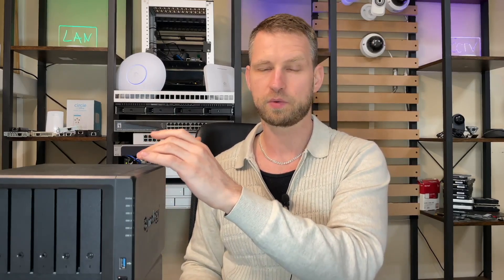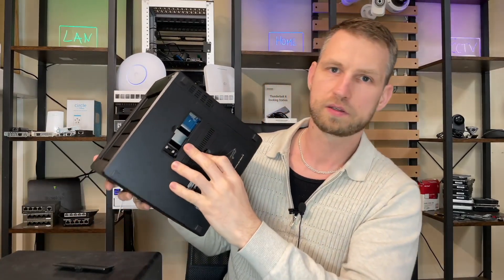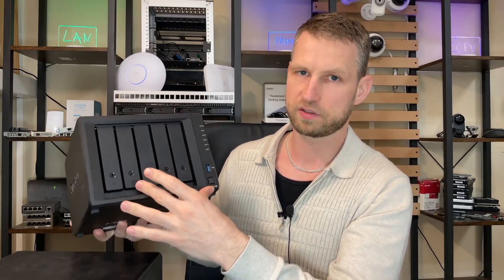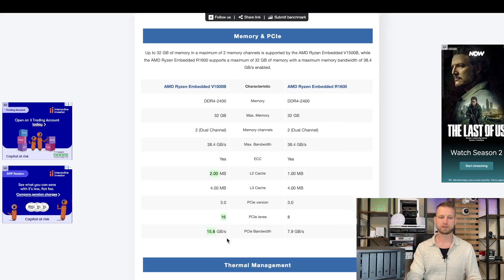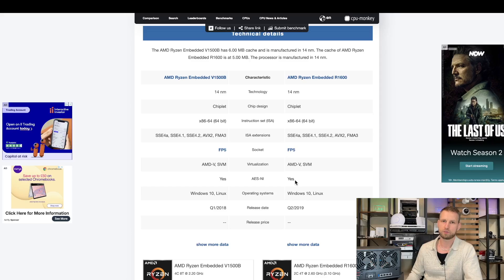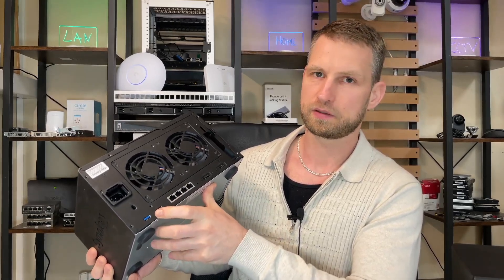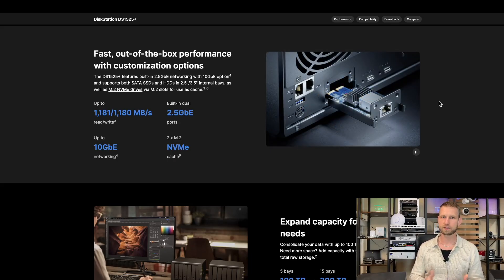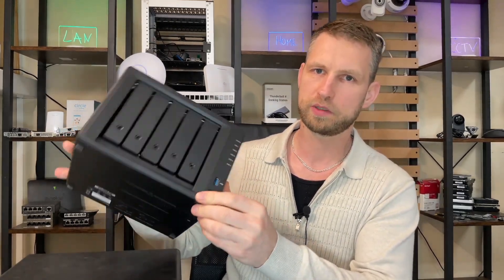Synology DS1525+ & DS1825+ – Real Upgrades or Just Locked Down?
Synology has launched the DS1525+ and DS1825+, replacing the DS1522+ and DS1821+ after years of anticipation. But do these new NAS models offer real innovation, or are they just rebrands with tighter hardware restrictions?

In this video, we review everything that’s better, worse, or unchanged—including CPU upgrades, NVMe bottlenecks, USB port downgrades, and Synology’s increasingly strict HDD/SSD lock-in policies.

⚠️ Major highlights:

Synology-only drive compatibility

2.5GbE ports replace 4x 1GbE

Same old USB 3.0 speeds

No hardware transcoding (still!)

Better CPU, but limited PCIe usage

Refreshed 10-year support cycle (until 2035)

This is a must-watch for anyone considering upgrading from the DS1522+ or DS1821+ in 2025.

📌 CHAPTERS:

00:00 – DS1525+ and DS1825+ Launched
00:35 – LAN Port Changes: From 4x 1GbE to 2x 2.5GbE
01:16 – Loss of Port Flexibility (VLANs, Multiple Networks)
01:47 – USB Downgrade: Still Only 5Gbps
02:21 – NVMe Speeds Still Capped, PCIe Bottlenecks
02:55 – Synology Drive Lock-in (HDD + NVMe Only)
03:39 – CPU Upgrade: AMD V1500B (No GPU, No Transcoding)
04:11 – More Cores & Threads for VMs and Docker
04:45 – PCIe Lanes Not Fully Utilized
05:23 – 28% CPU Performance Boost vs DS1522+
06:01 – 2.5GbE + 10GbE Card = Up to 15Gbps Total
06:35 – Max Volume Size Doubled (200TB w/ 32GB RAM)
07:04 – Extended 10-Year Firmware Support
07:35 – DS1825+ Analysis: Ports Removed, No CPU Upgrade
08:24 – Surveillance & Multimedia Limitations
09:00 – Why the DS1825+ Feels Like a Downgrade
09:39 – DS1525+ vs DS1825+: Which Makes Sense?
10:14 – What’s Coming Next (Drive Mods, GPU Add-ons, Tests)